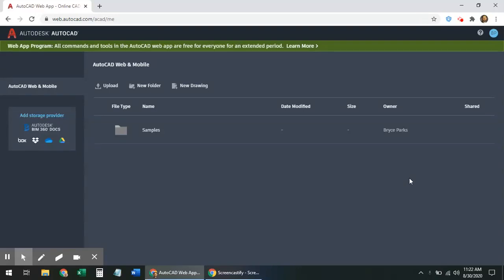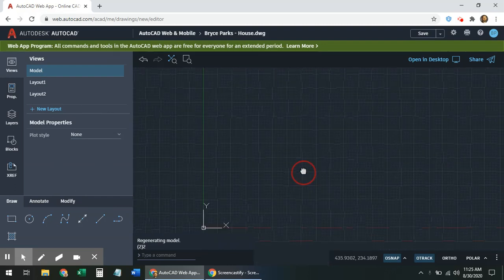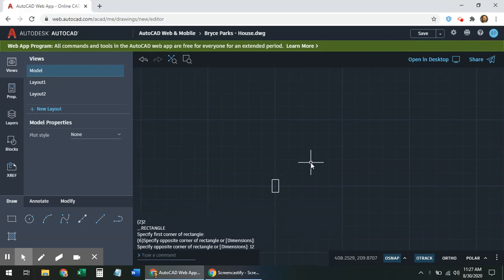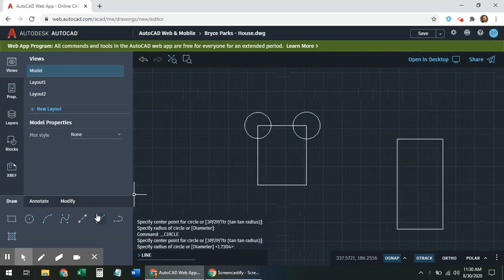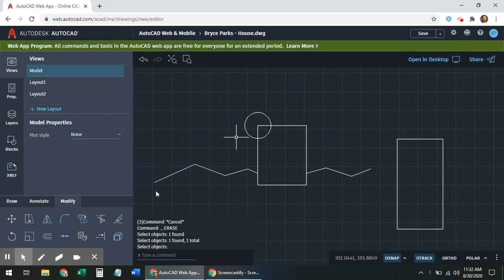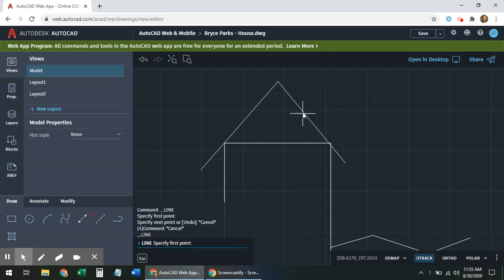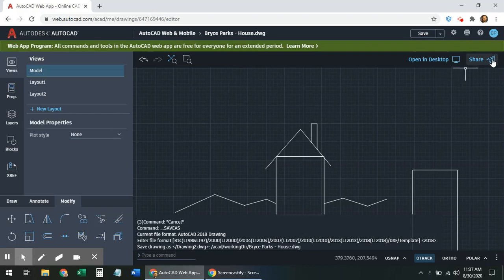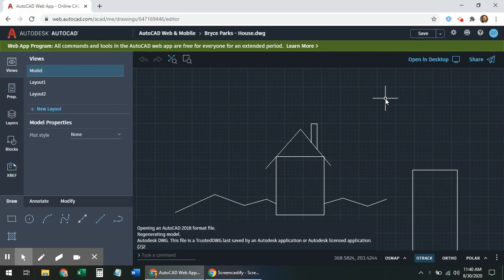Intro to AutoCAD Web App - House Instructions